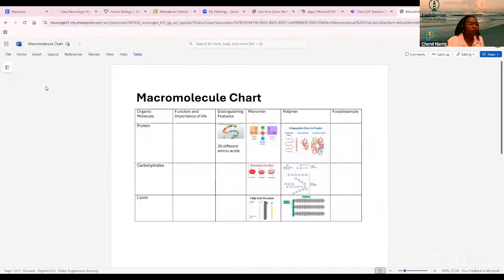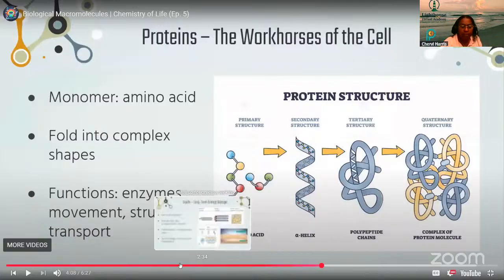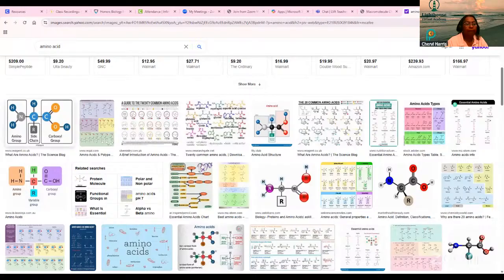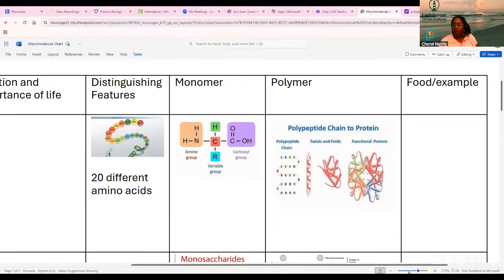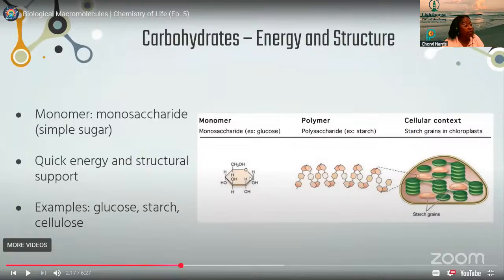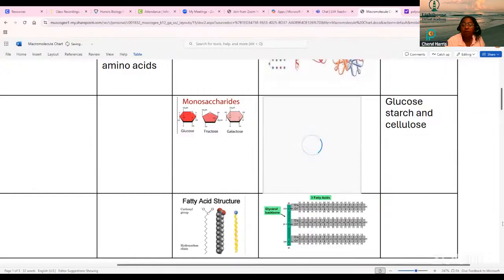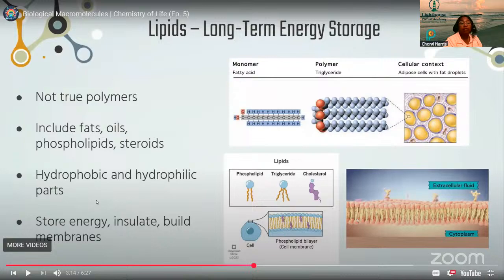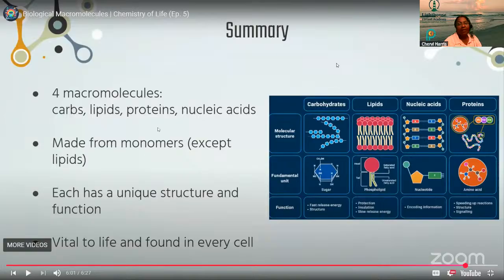Ms Harris's Zoom link